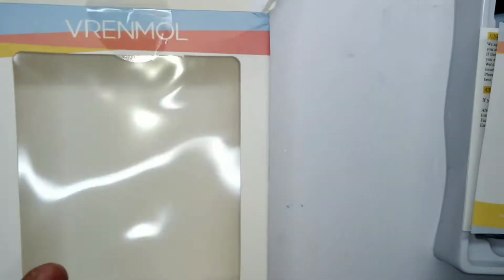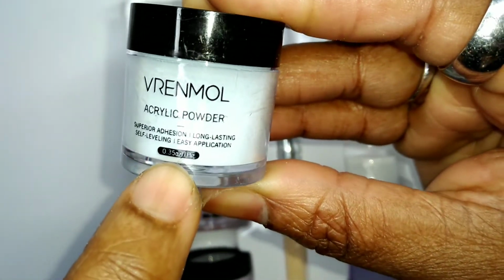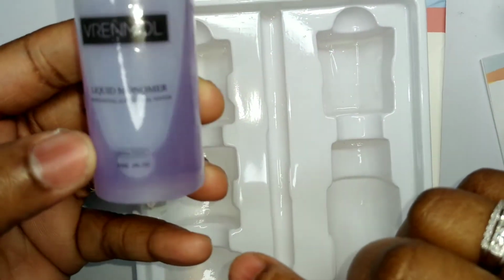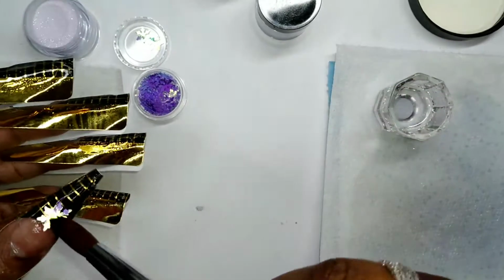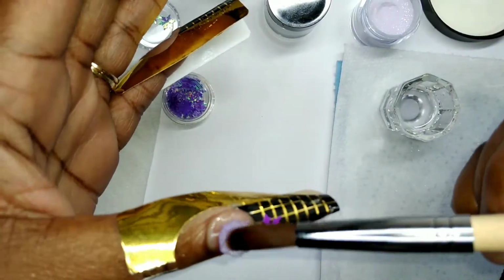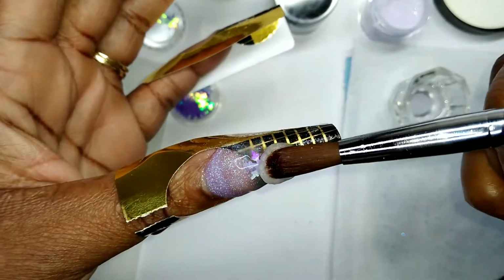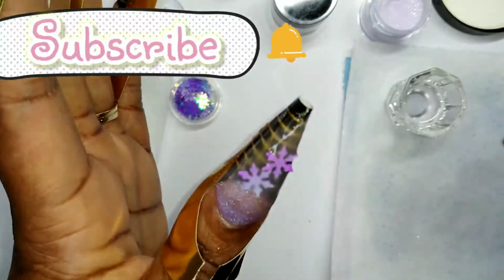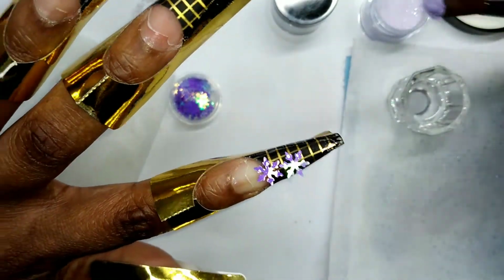VRENMOL ACRYLIC KIT REVIEW| GOOD?👍 OR BAD? 👎|WATCH NOW👀| MELLO'Z NAILZ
Hey everyone welcome back to another video! It's Mello. This vide is just a short review of this Vrenmol acrylic kit I bought on Amazon. Let me know what ya'll think in the comments below.  Hope ya'll enjoy.